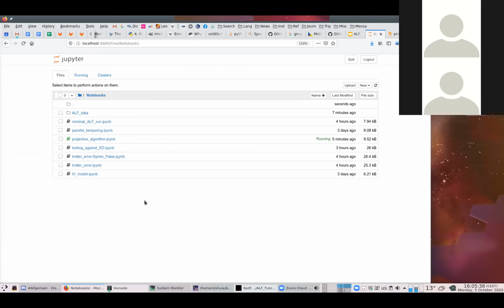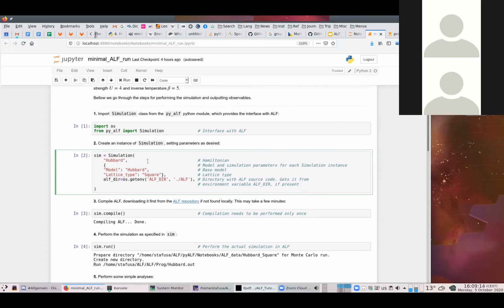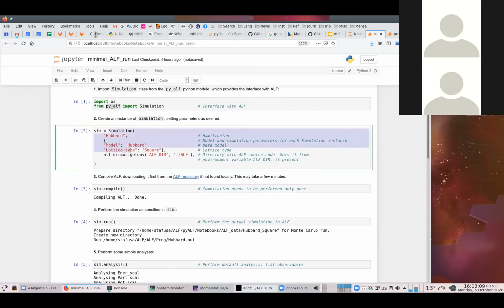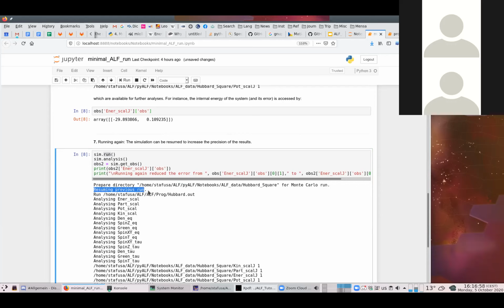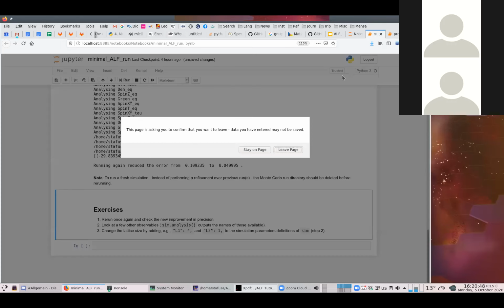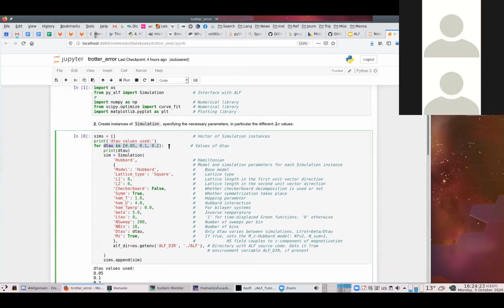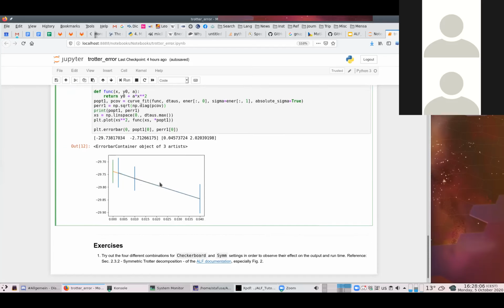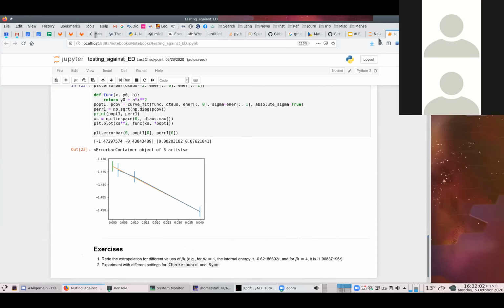ALF 2.0 Tutorial — Part 1 (Intro)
This Tutorial offers a hands-on introduction to ALF aimed at both beginner and specialist users. In this talk, Jefferson Stafusa E. Portela walks you through ALF 2.0's tutorial. It has been recorded at the ALF User Workshop of 2020.

The ALF package is an open-source, high-performance, general code for auxiliary-field quantum Monte Carlo simulations. , for more details.